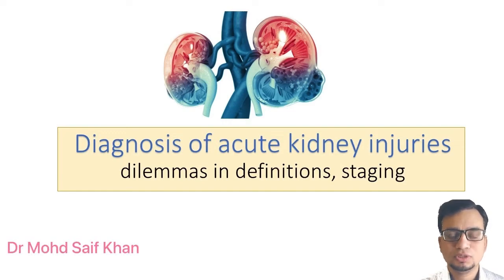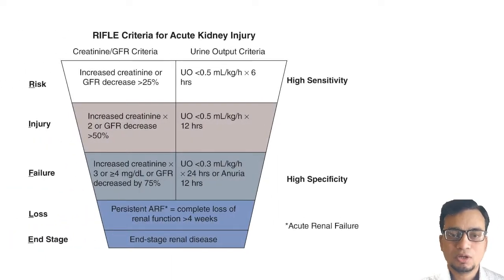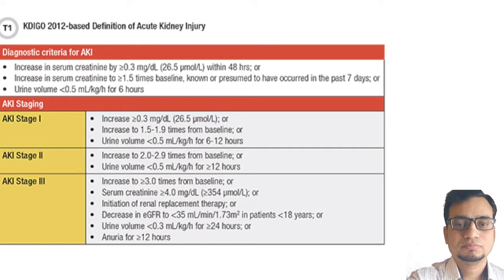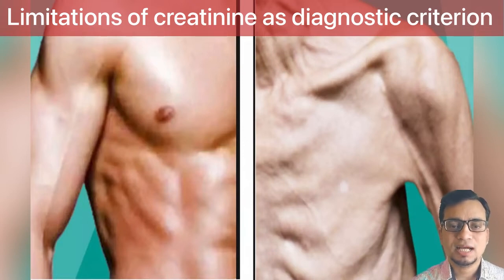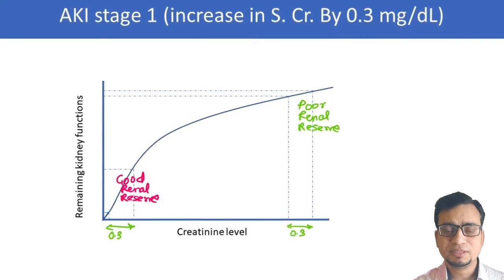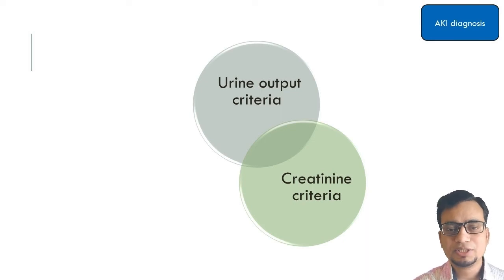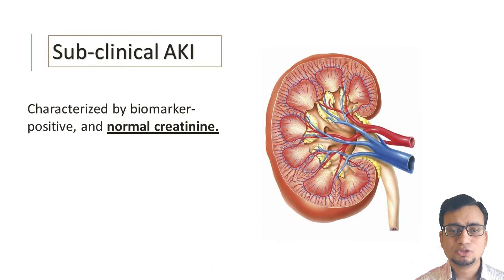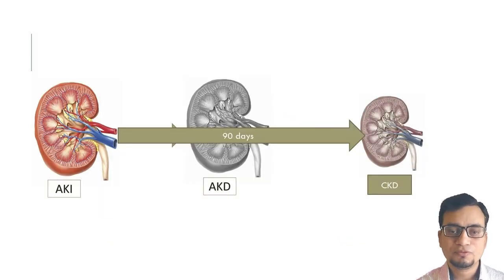Acute kidney injury: definitions and diagnosis